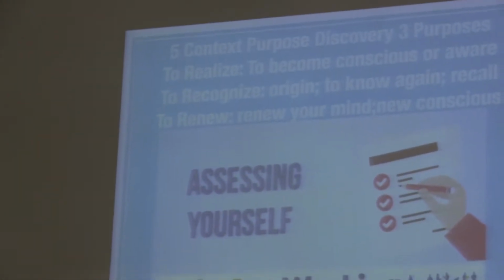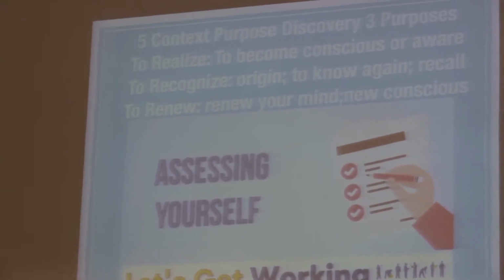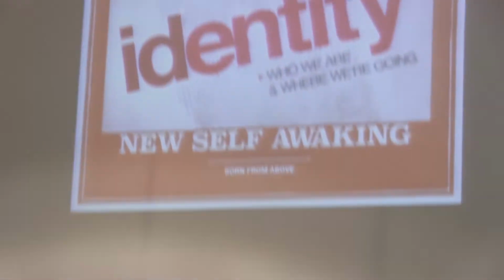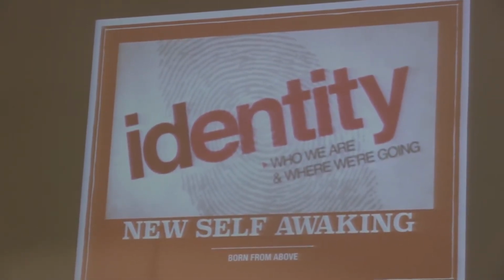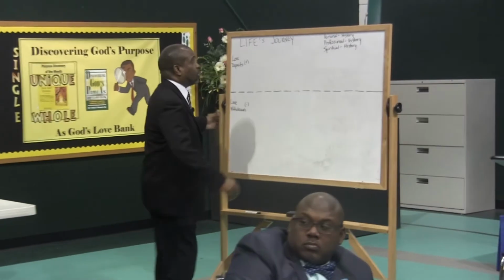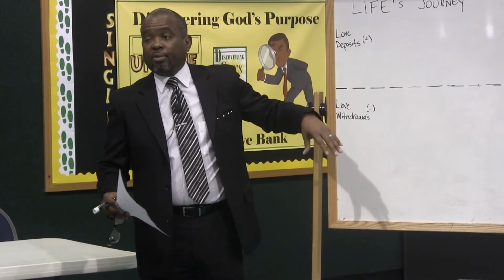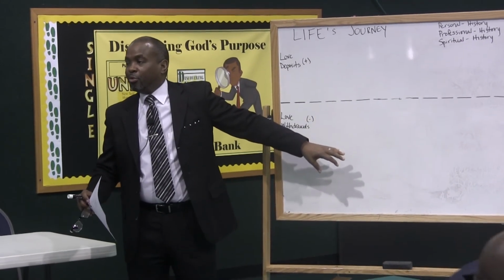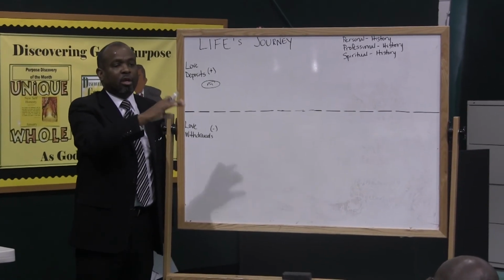Strong Roots Class - SUNDAY - January 19, 2020